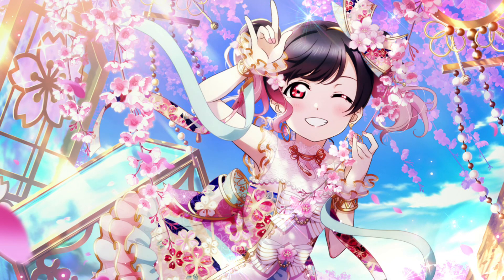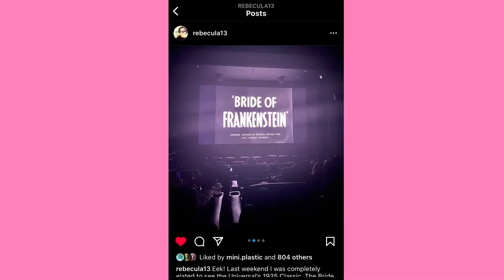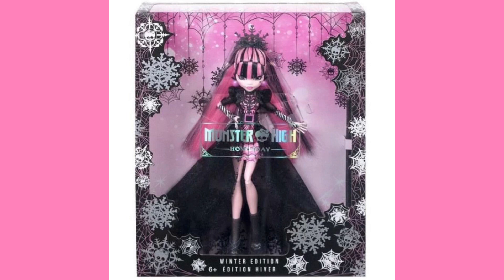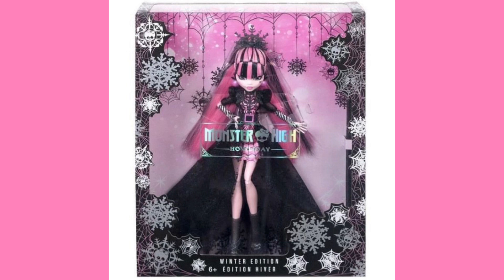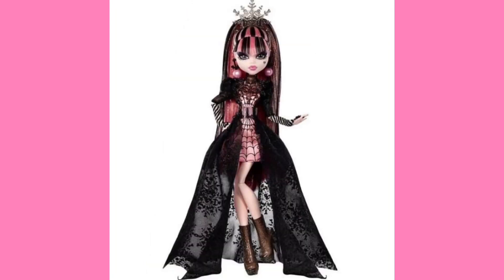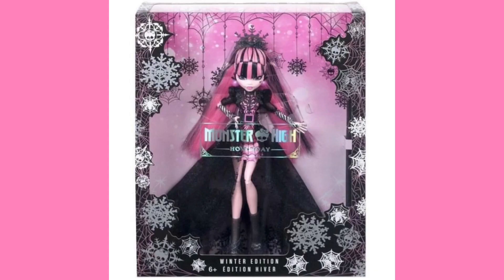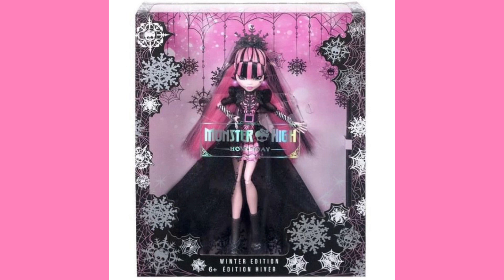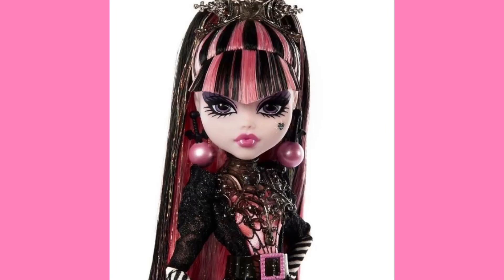MONSTER HIGH NEWS! NEW SKULLECTOR Frankenstein 2 pack + Howliday Draculaura Stock Photos!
This thumbnail looks lazy and low effort bc it was *heart emoji*